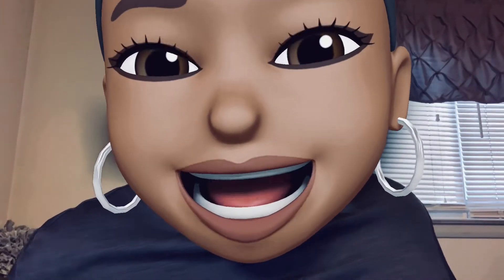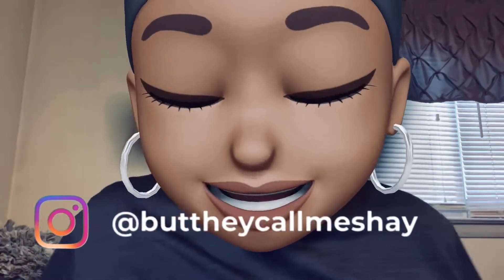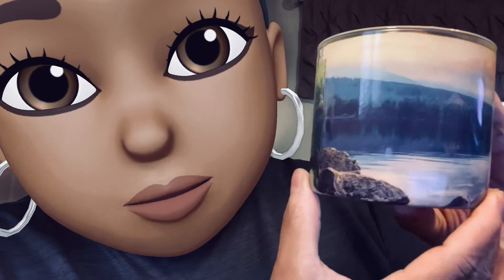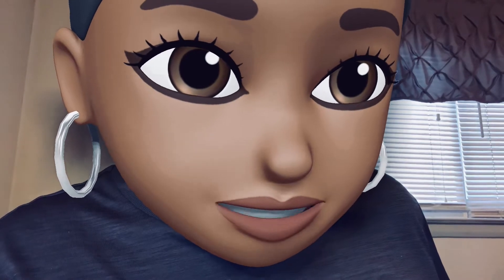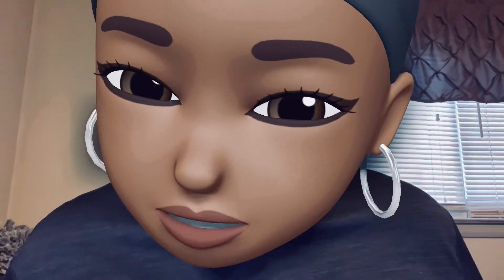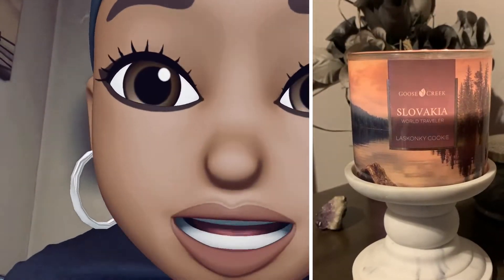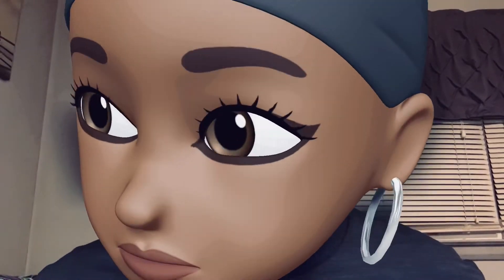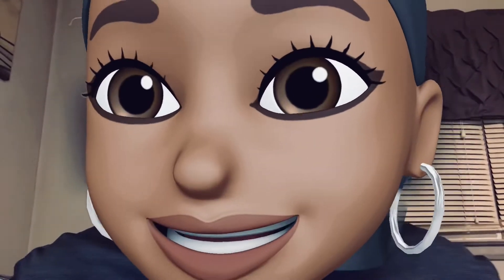Goose Creek Candle Review: Laskonky Cookie | SLOVAKIA (World Traveler Collection)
Here's another LIT candle review.

Fragrance Notes:
Baked Cookie, Vanilla Toffee, Orange & Cream

Burn Time: 35+ hours
Wax Info: Soy Blend
Size: 14.5oz
Wicks: 3 wicks - 100% lead free

the Chapters
0:00 the Intro
0:38 the Candle of the Day
2:03 the Notes
3:30 the Throw
3:38 the Performance
4:09 the This smell like
4:30 the Depiction
5:14 the Million Dollar Question